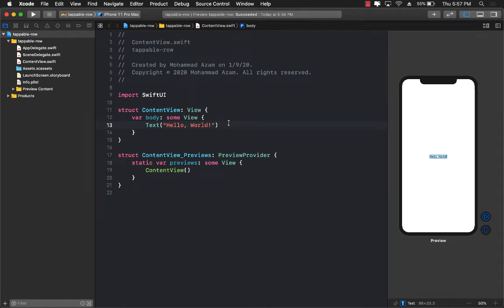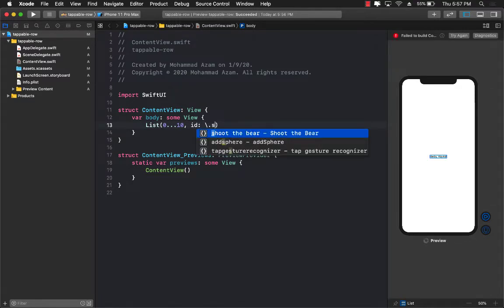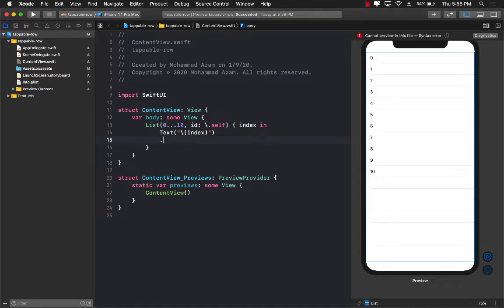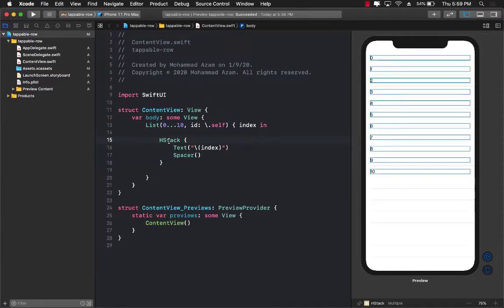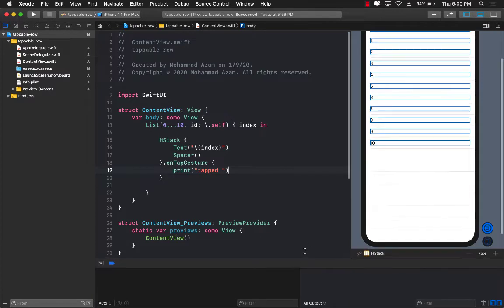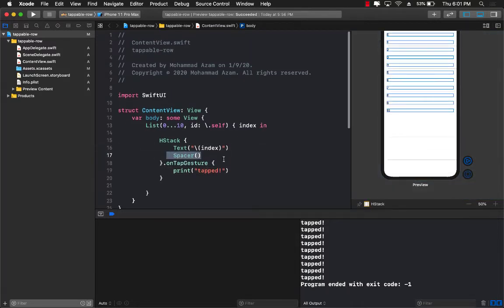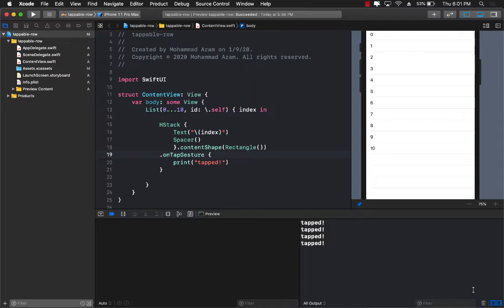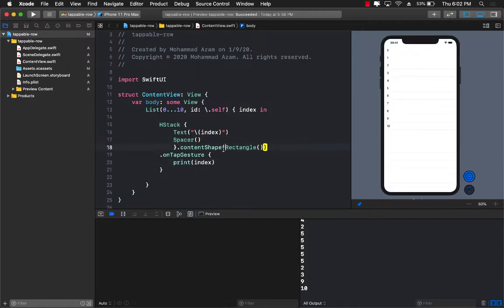Implementing Fully Tappable List Row in SwiftUI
In this video, Mohammad Azam will demonstrate how to create fully tappable row in SwiftUI.